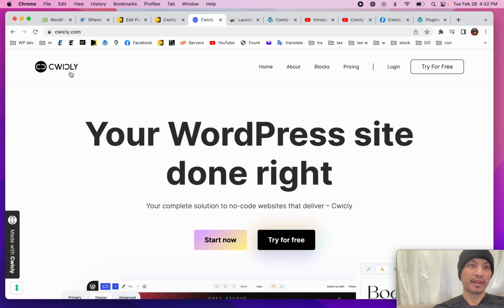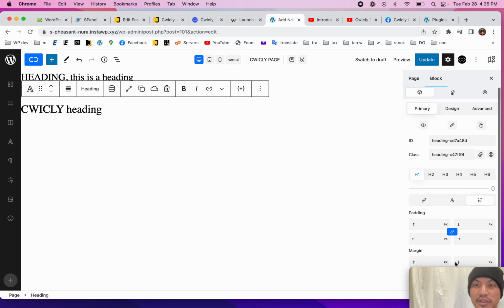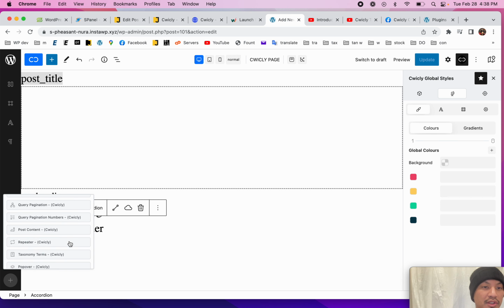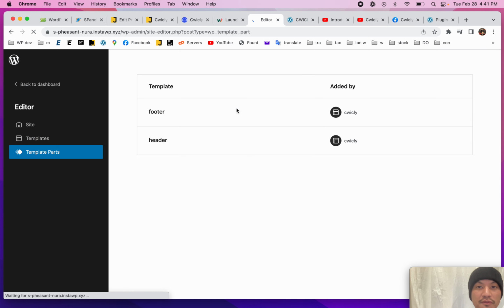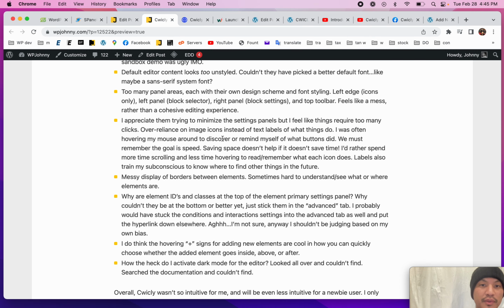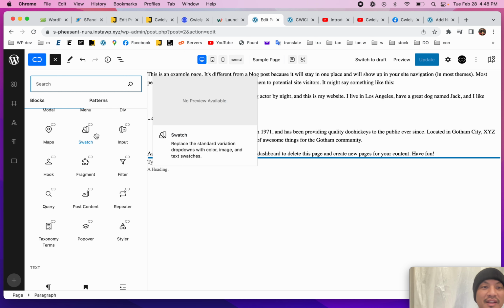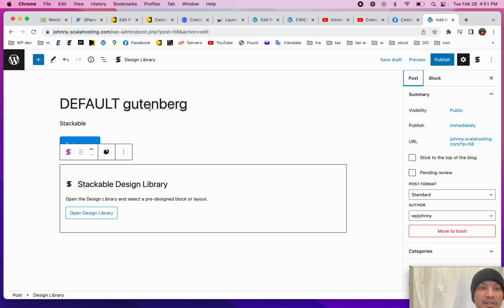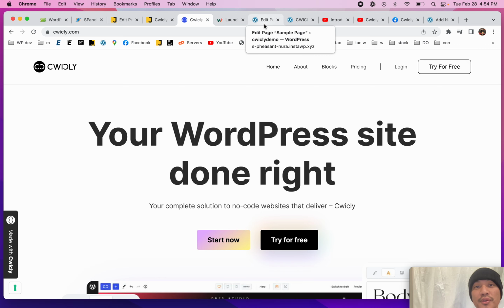Cwicly – WordPress Gutenberg pagebuilder review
Follow my detailed review of the Cwicly pagebuilder and comparing it to other similar Gutenberg pagebuilders for WordPress.